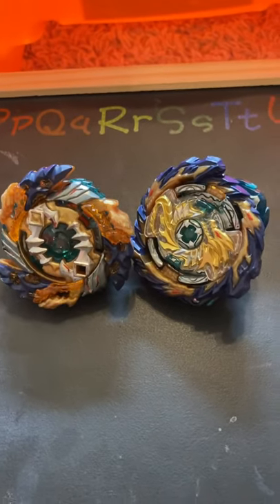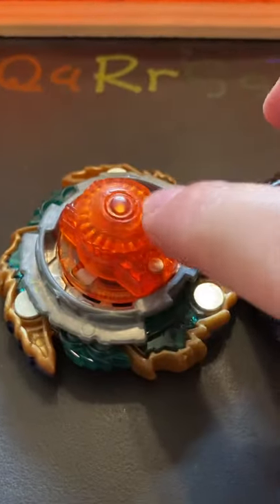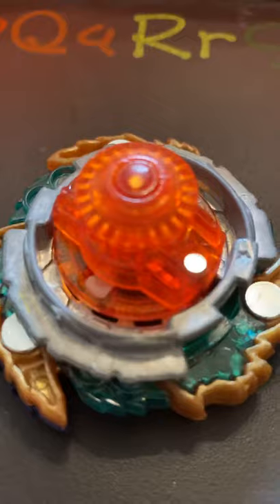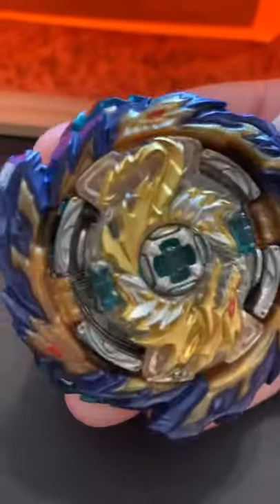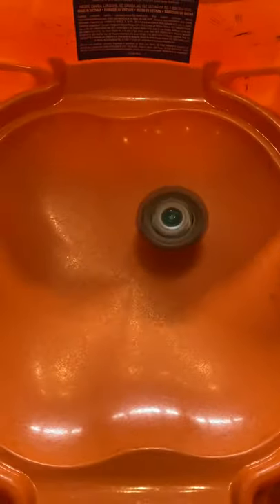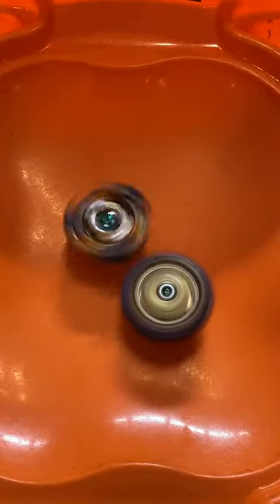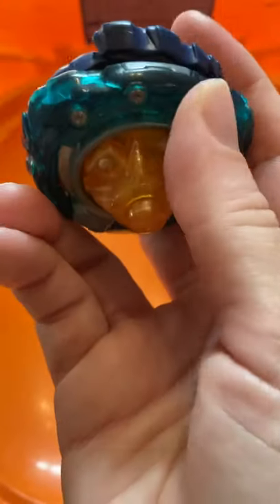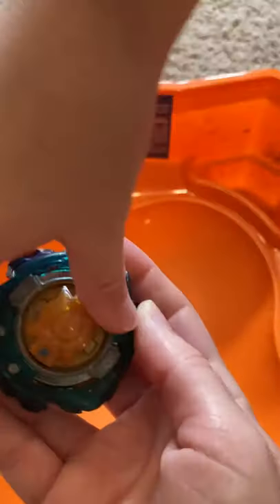Mirage Fafnir vs Geist Fafnir: Beyblade Takara Tomy Battle